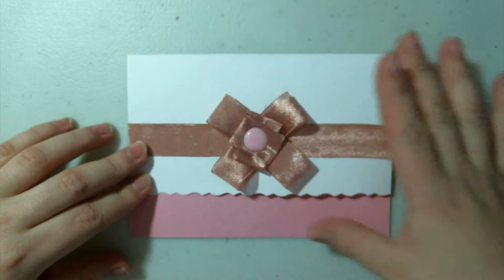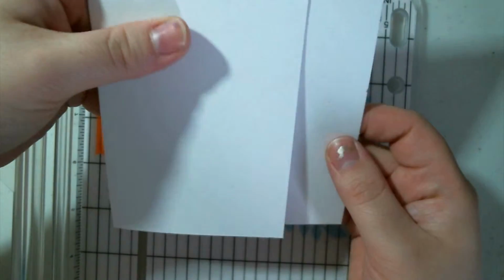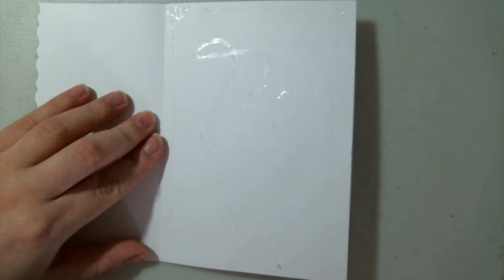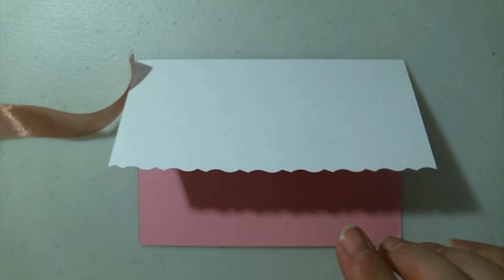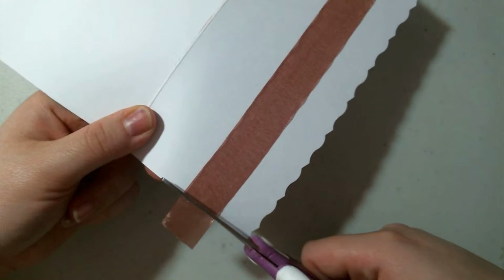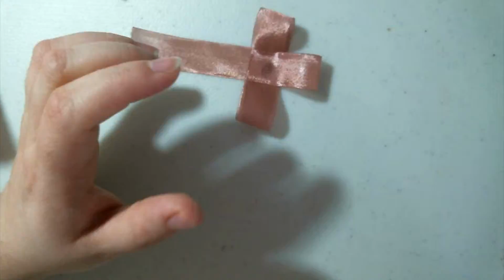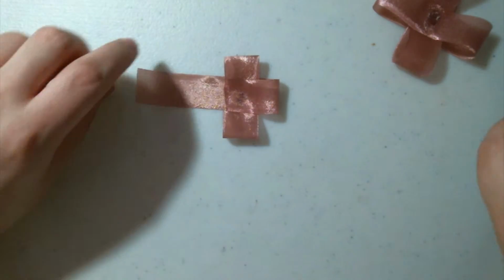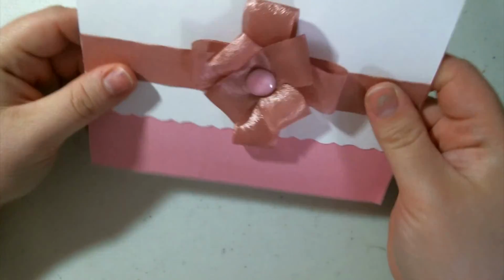Cute Easter (Spring) Card Tutorial - Follow Along Friday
Follow along with me today to make this beautiful spring or Easter themed card.  There is no stamping involved, just some cutting and gluing! A simple way to impress the recipient with few supplies.

What I used:

* A2 sized card
* Ribbon
* Scissors/ paper trimmer
* Paper (designer, coloured card stock, whatever you want to use)
* Glue
* Embellishment (gem, dot, etc for centre of bow)
* Edging scissors (or a punch, die, etc)